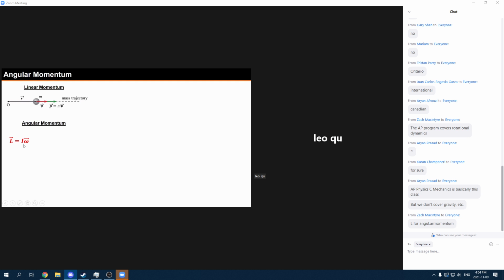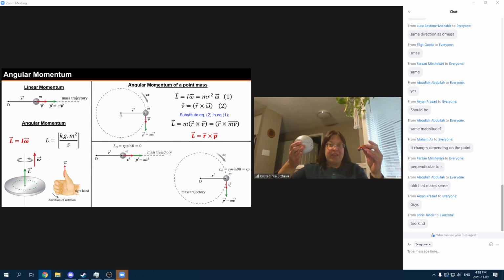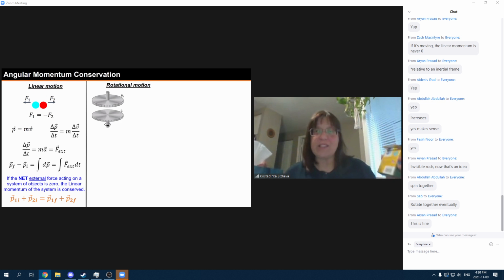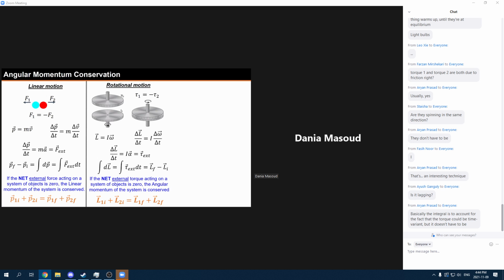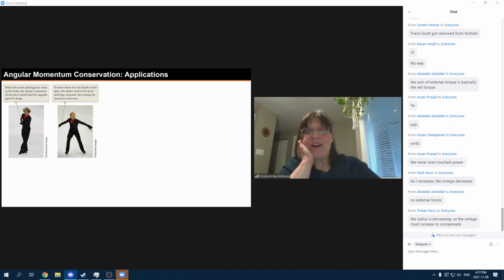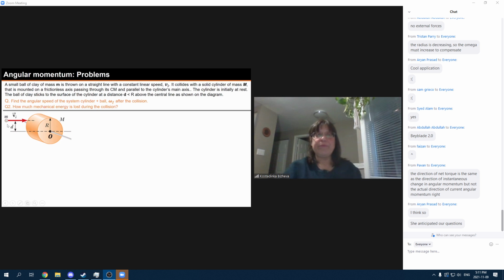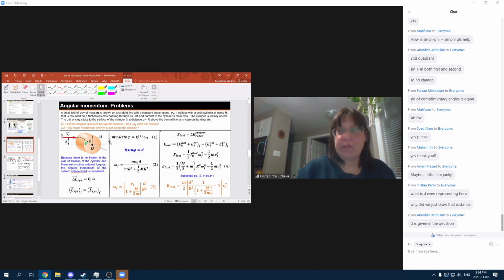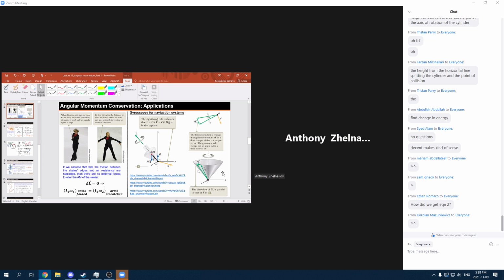PAIN105 Lecture 11